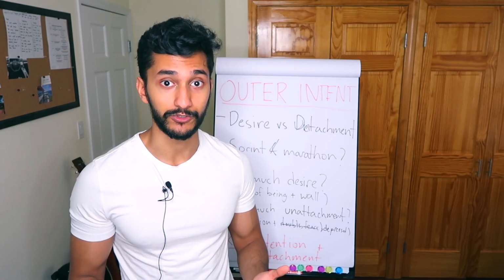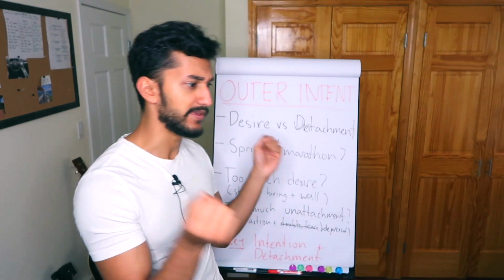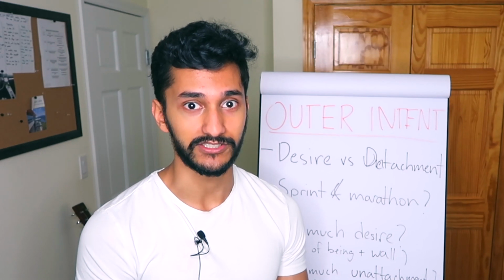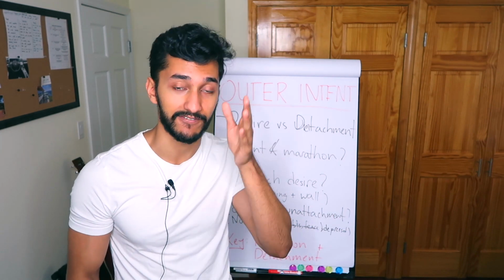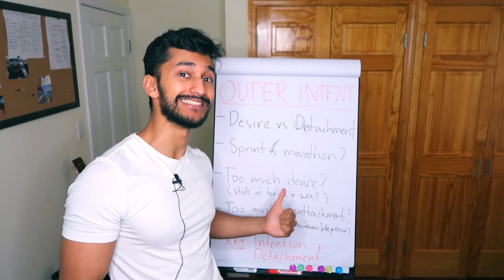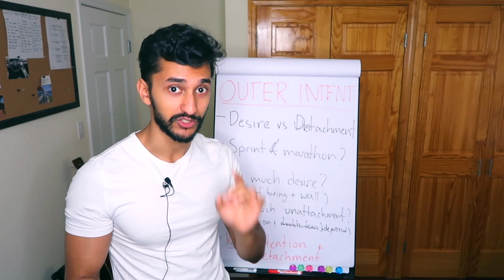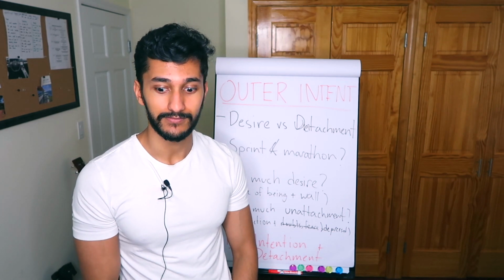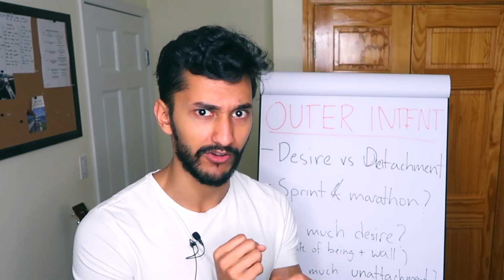Reality Shifting Outer Intention: How to Activate Outer Intent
Want to work 1-1 with me and my team to create your reality?